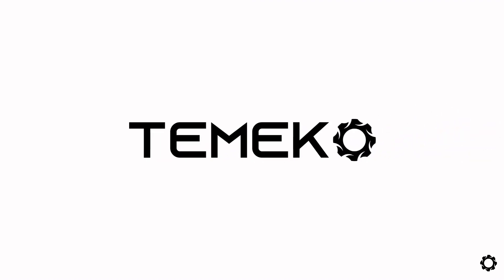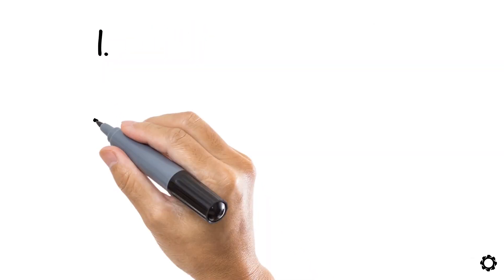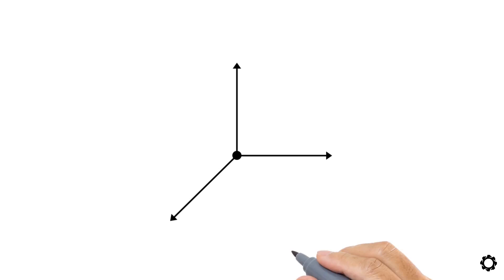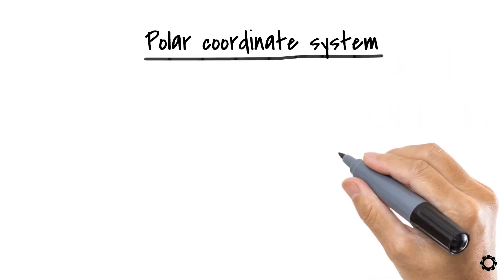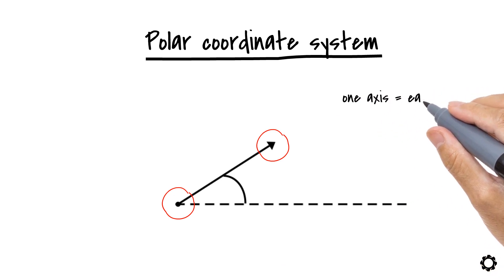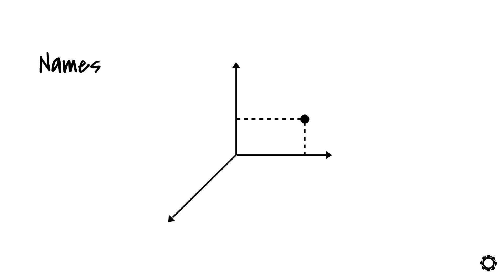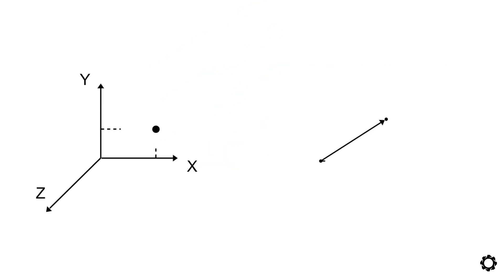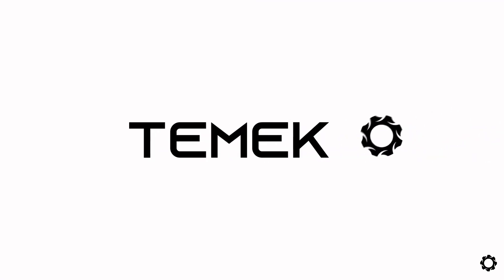Generalities About Coordinate Systems | Simulations | Machine Dynamics | Mechatronic Design